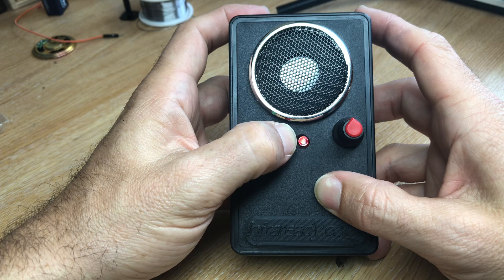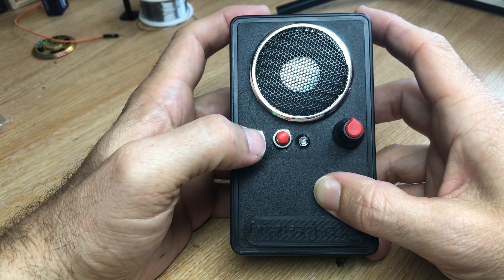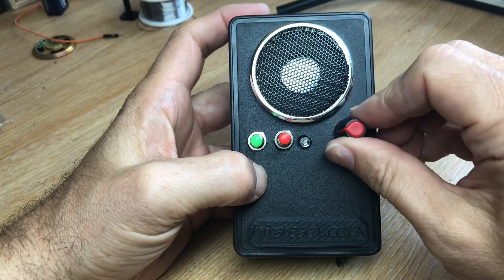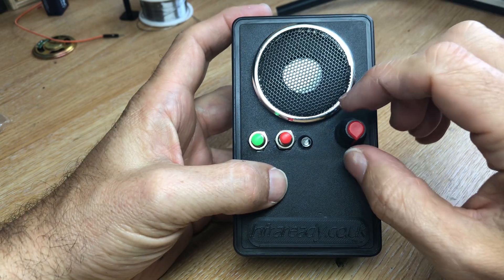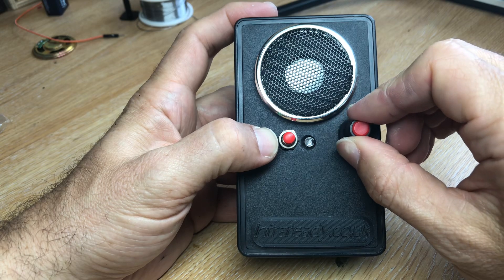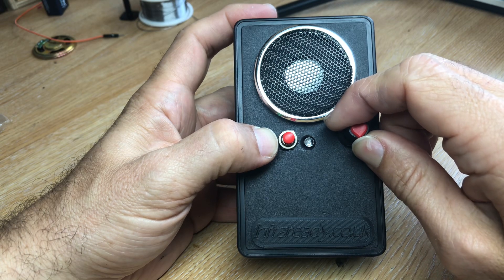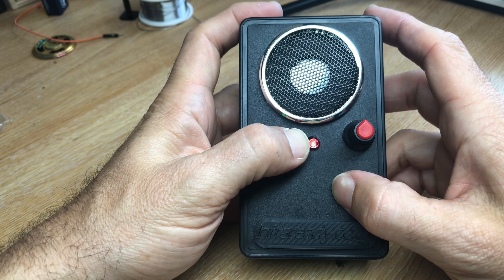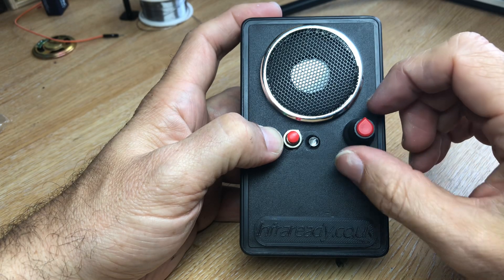EVP Recorder with adjustable speed playback